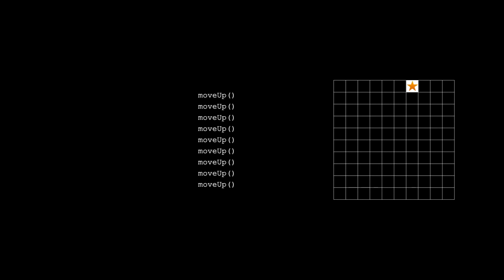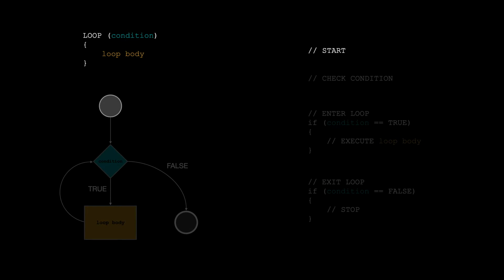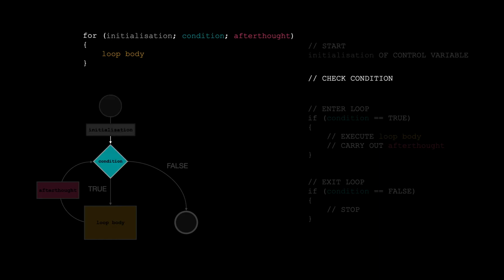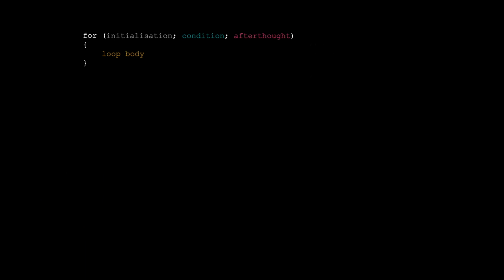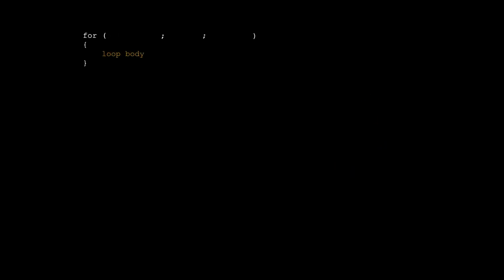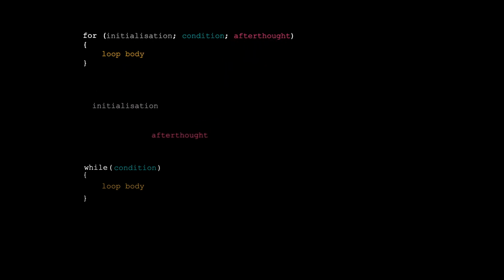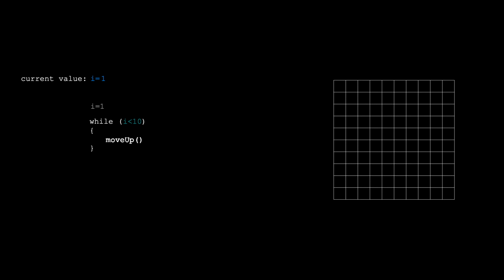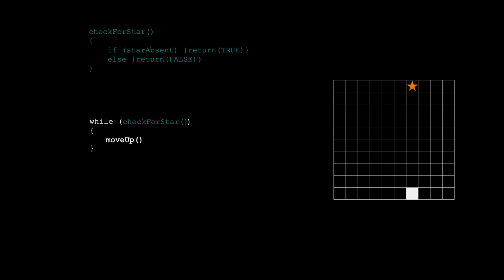for and while loops | animation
Animated explanation of loops

Including:
- for vs while loops
- visual examples
- traditional for loops, iterator-based for loops and while loops
- syntax in C, JAVA, R and Python

Topics:
Control flow, code, programming, for and while loops, iterator based for loops, traditional for loops

Chapters:
0:00 Intro example
1:00 Core loop structure
1:46 Traditional for loop structure
2:36 Traditional for loop example
3:30 for vs while loops
4:03 for vs while loops example
4:42 Infinite while loop
5:50 Iterator based for loop example
6:26 Syntax in C, Java, R and Python